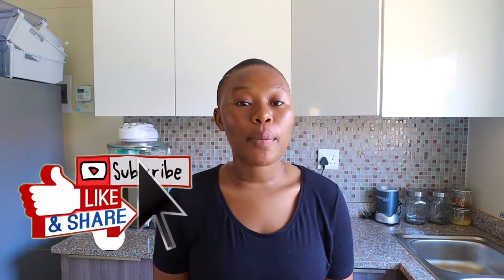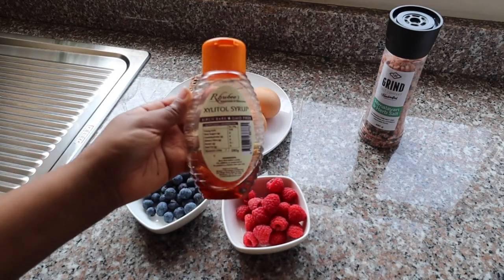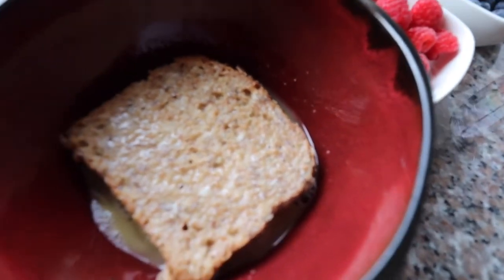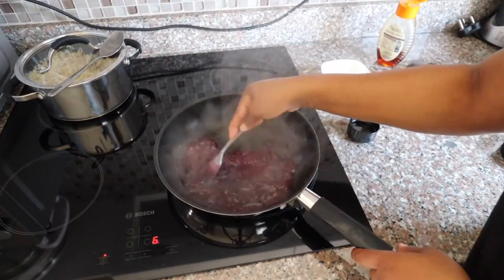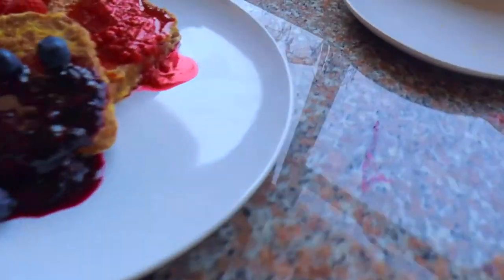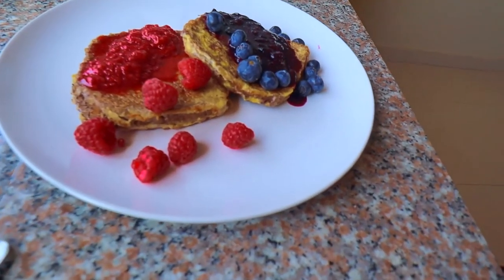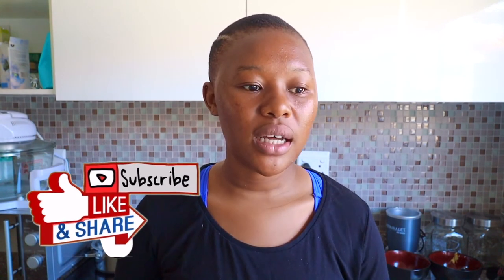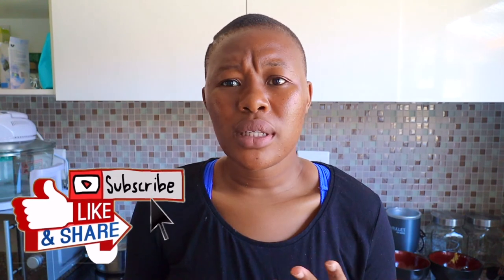French Toast - Delectable French Toast Recipes • Tasty And Healthy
How to prepare healthy, low-calorie-high-calorie French toast

I will be showing you how to make a delicious healthy alternative of French toast. I will be making this recipe using ONLY 4 ingredients. You will also learn how to make your own homemade syrup using fresh fruits. At the end of the video, I explain how this French toast option is lower in calorie and healthier than the normal French toast. I hope you enjoy the video.

French toast - how to make simple french toast | Allrecipes.
one pan egg toast - three ways | Korean style french toast omelet | breakfast egg recipes.
4 levels of french toast: amateur to food scientist | Epicurious.
then throw the french toast around the apartment to really show everyone who’s the boss of this joint and squirt maple syrup everywhere as well.. good bread for french toast include: brioche challah french artisan white bread sandwich bread some other kind of white bread and bread that is white.

 but french toast comes out best if you use thick slices of loaf bread.

 about the best french toast, you'll have anywhere! melt butter and if you want you can add vegetable oil because it will raise the burning point of the butter so it’s a good idea if you’re making a lot of french toast.

welcome dears watchers my channel shares the various videos in the world:

- all types of music
- documentary
- education
- technology videos
- games videos
- pub ...